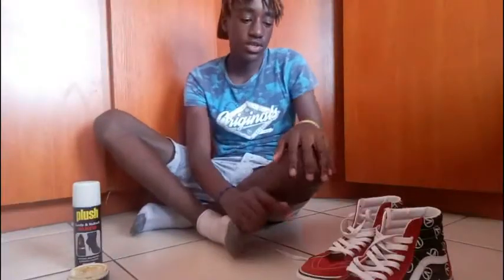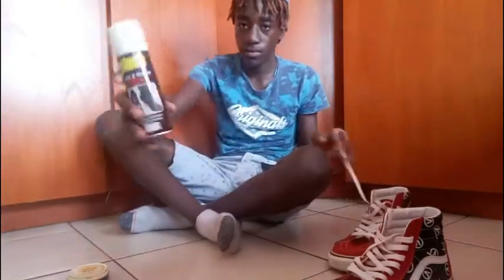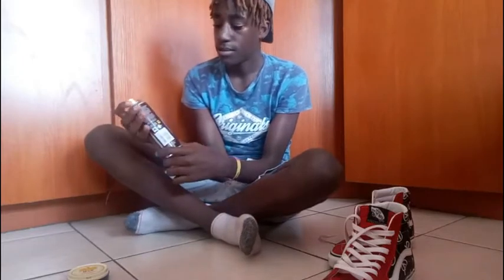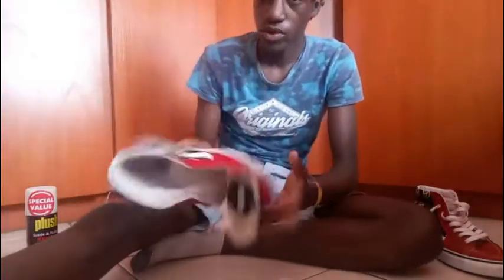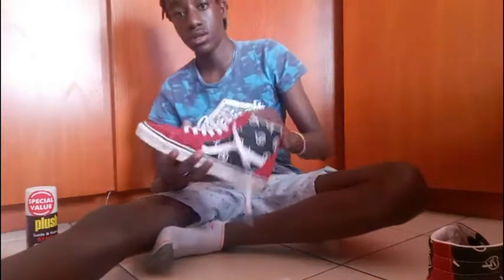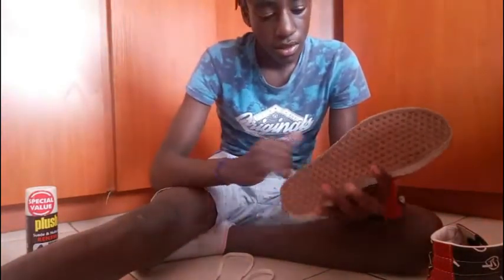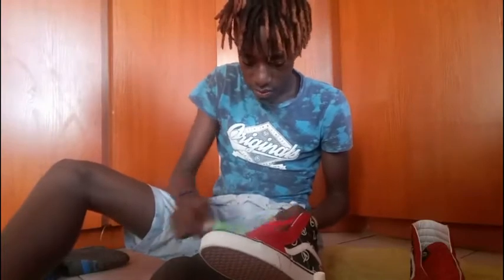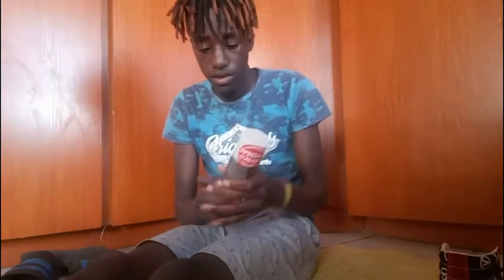Cleaning Red Suede Vans (+tutorial)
In this video I will be showing u guys how to clean suede shoes and its a vlog as well so yea
Its been a lil while seen there's been a vlog on the channel but I'm back so stay tuned ,and the vlog quality will be much better because I got some new filming equipment